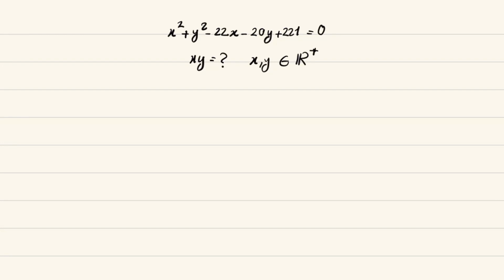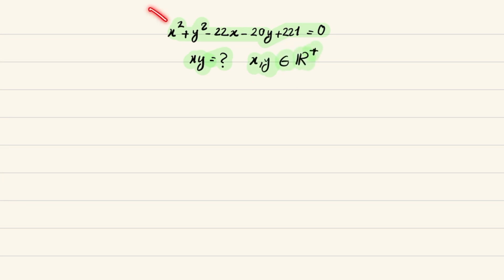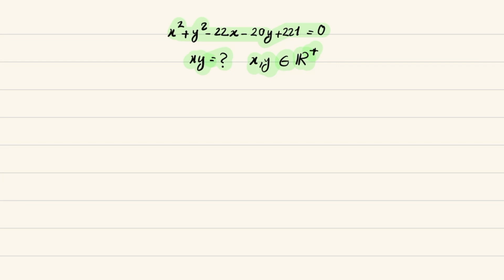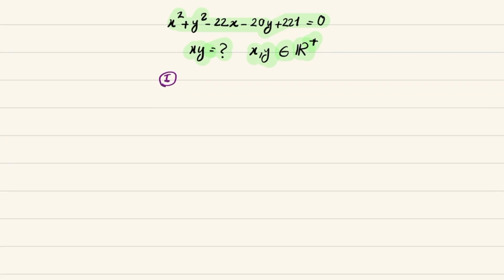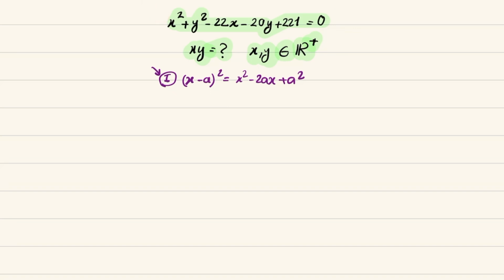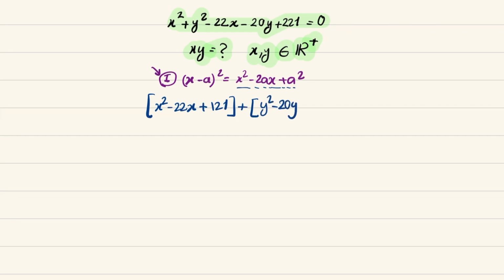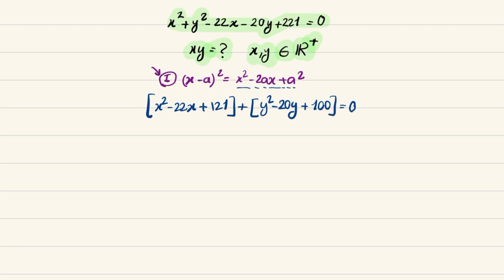Math Olympiad Question: Conquering the Challenge with Squares, Singapore Math Olympiad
Prepare for a captivating Math Olympiad challenge! 🏅 In this video, we’ll dive into a remarkable problem from the Olympiad, requiring you to solve it using the powerful technique of converting the expression to its square form. Get ready to enhance your problem-solving skills and unlock the secrets of this Olympiad-level puzzle.

🔲 We’ll explore the intricacies of this thought-provoking question, providing expert guidance on how to approach it and transform the expression into its square form. Our experienced instructor will lead you through each step, offering clear explanations and strategic insights. Whether you’re an aspiring math Olympian or an educator looking to inspire your students, this video is your gateway to mastering Olympiad math!

Here’s what you can expect:
✅ A comprehensive analysis of the Olympiad question and its unique challenges.
✅ Step-by-step instructions on how to convert the expression to its square form for problem-solving.
✅ A solved example to illustrate the technique’s application.
✅ Proven strategies to handle similar Olympiad-style questions with confidence.

Don’t miss this opportunity to conquer a stimulating Olympiad problem. Join us on this educational journey and equip yourself with the skills to tackle complex mathematical challenges using square form conversion. Prepare to shine in Math Olympiad competitions! 📚🌟